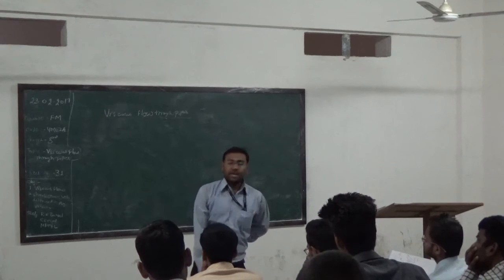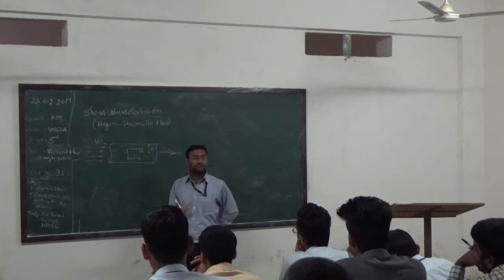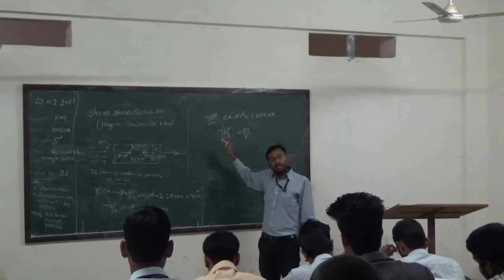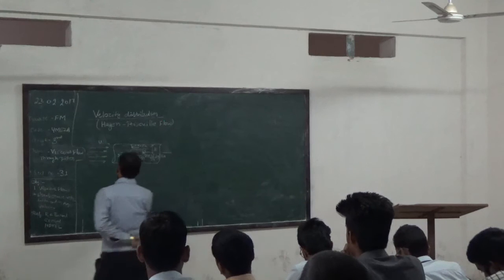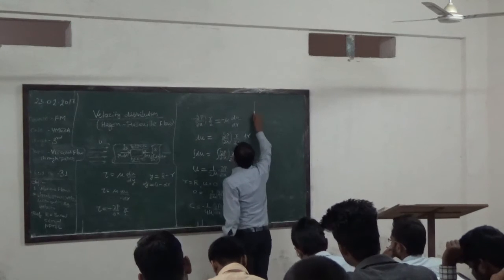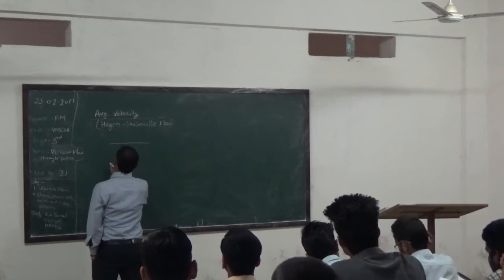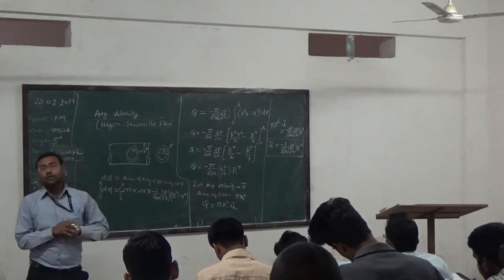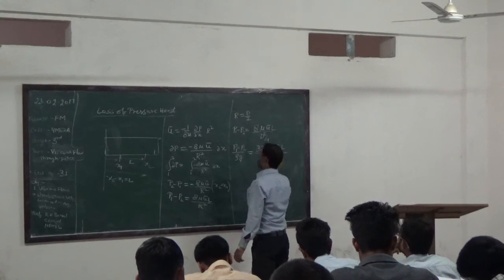Viscous Flow Through Pipes (Hagen Poiseuille Flow)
This Video is helpful to understand the basic concepts of Laminar flow or Viscous flow through Pipes. Viscous Flow through pipes is a very important topic in fluid mechanics also has various industrial applications.